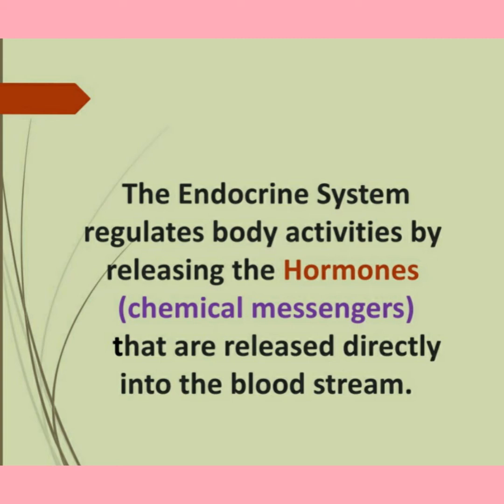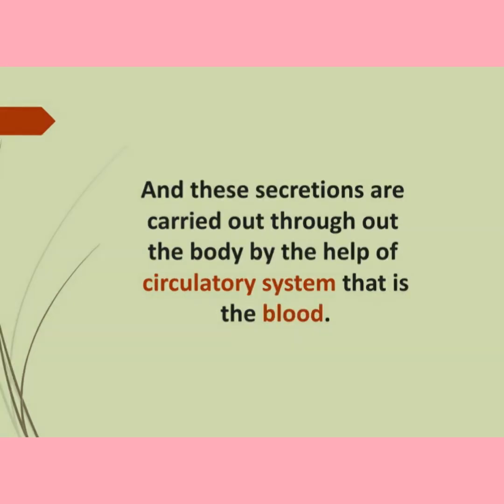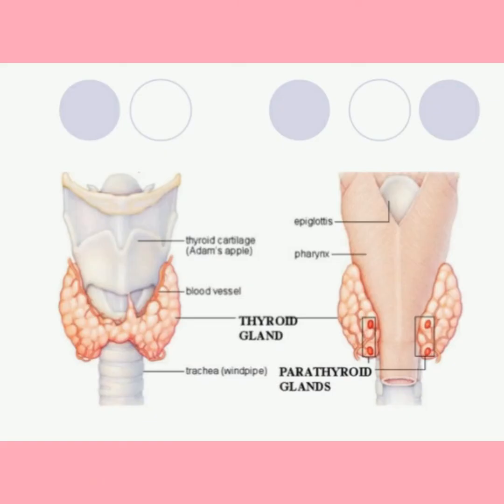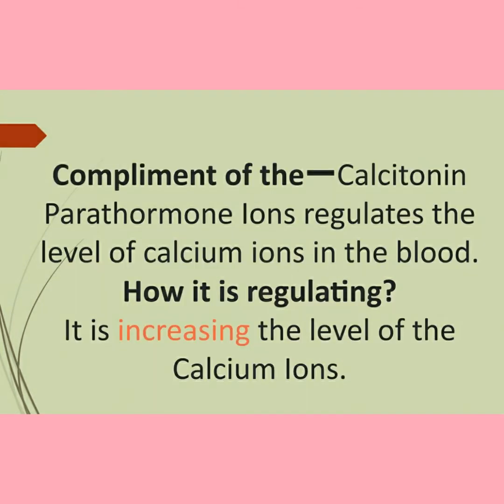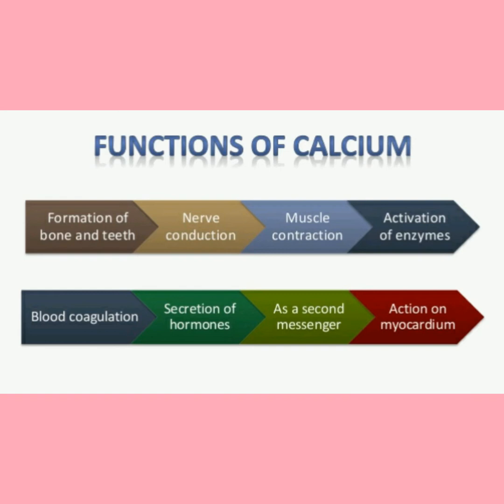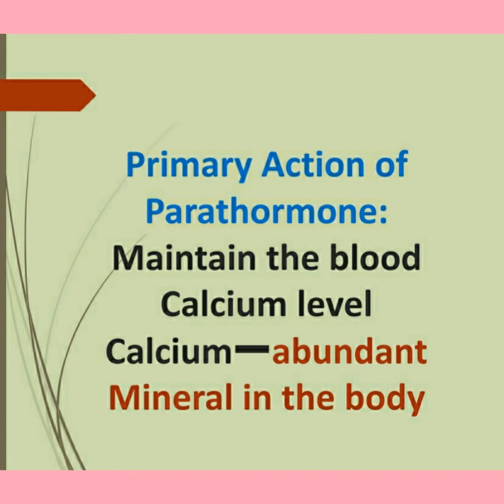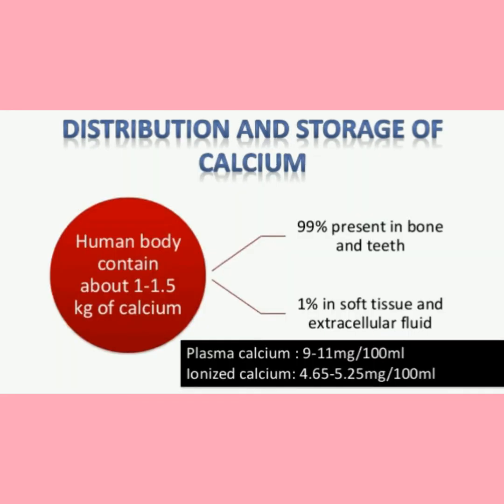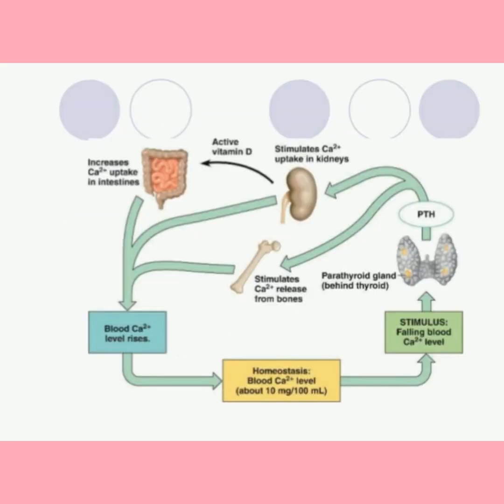The Parathyroid Glands| Lecture| Science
The Endocrine system and its various glands.